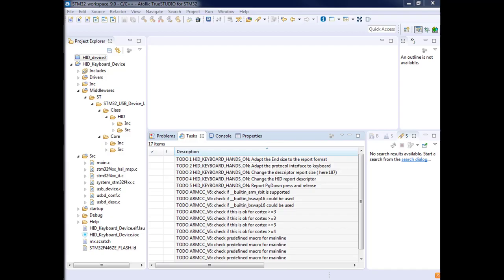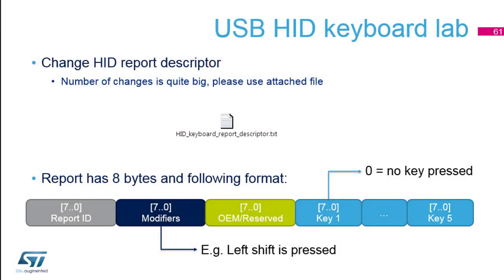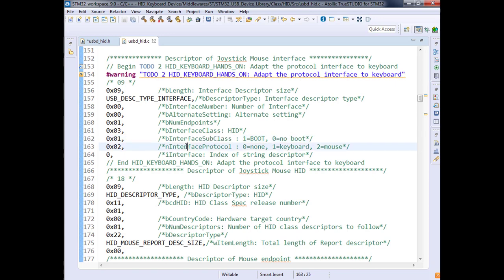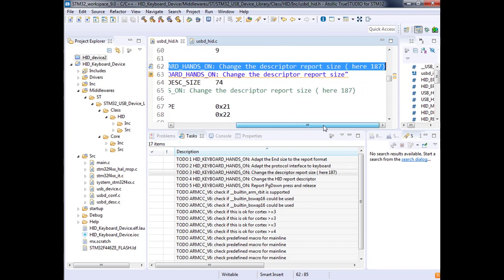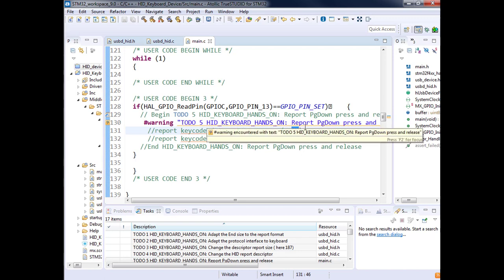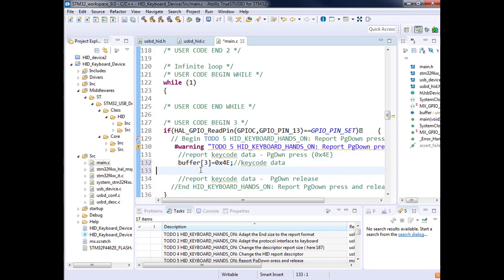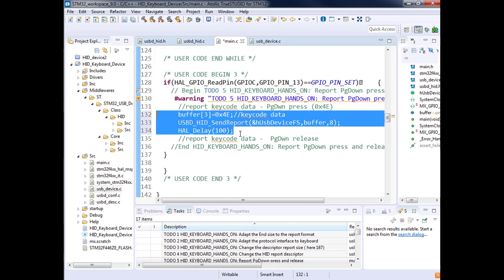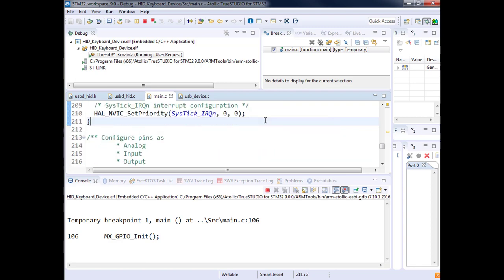STM32 USB training - 09.5 USB HID device keyboard lab